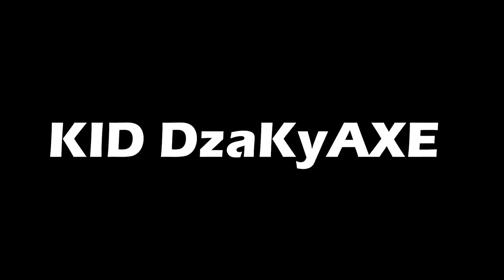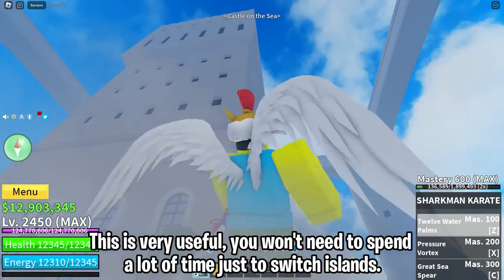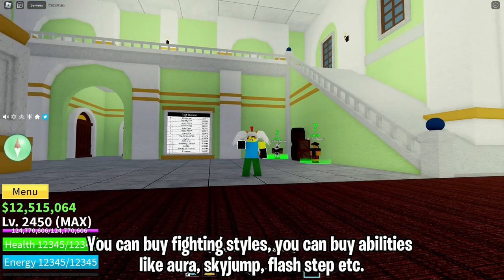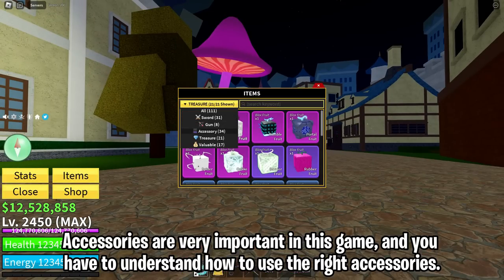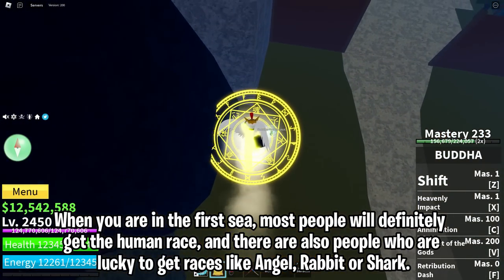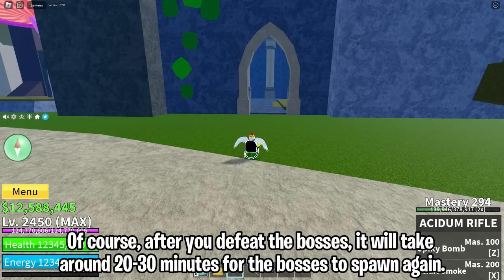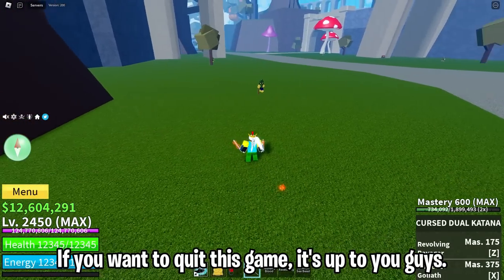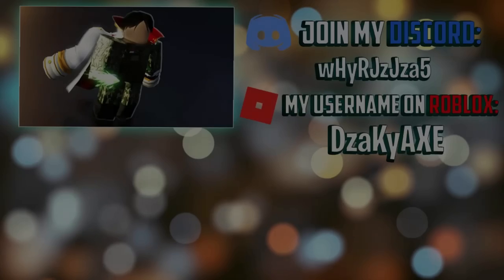Top 10 THINGS You MUST Avoid In Blox Fruits! - Update 19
In This Video I Will Share About, Top 10 THINGS You MUST Avoid In Blox Fruits! - Update 19 , So what do you think?

▶Huge Credits :  Goto.

Outro :
▶Kimi No Toriko Song (Prod. Levnx) [Bass Boosted :